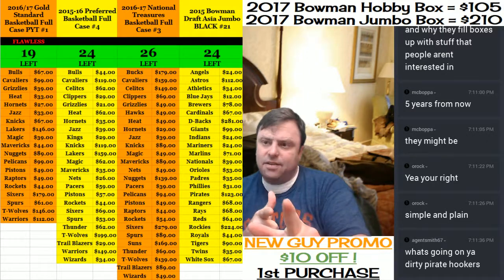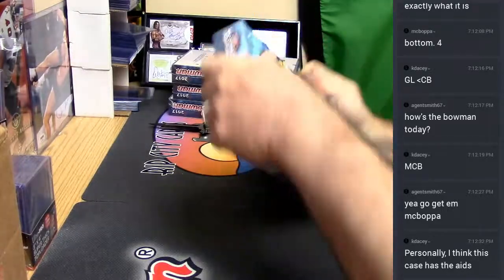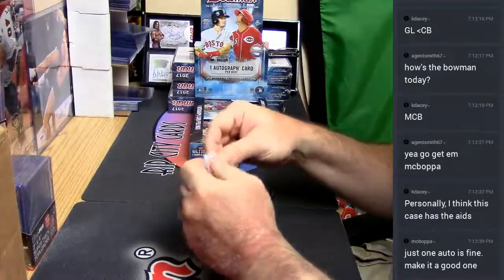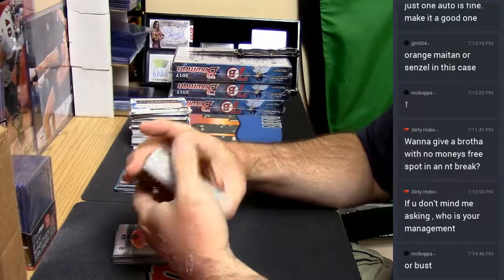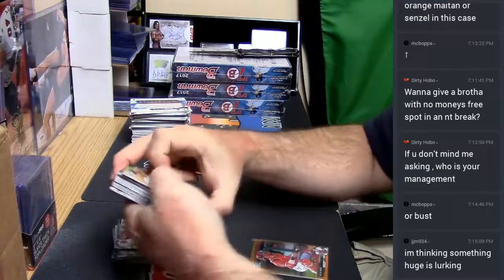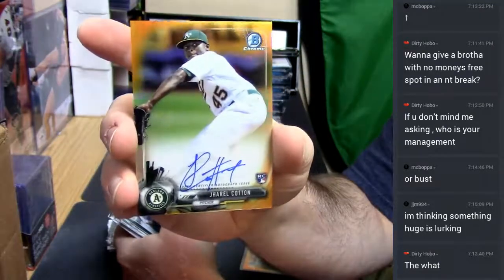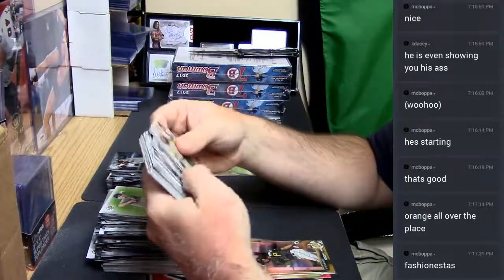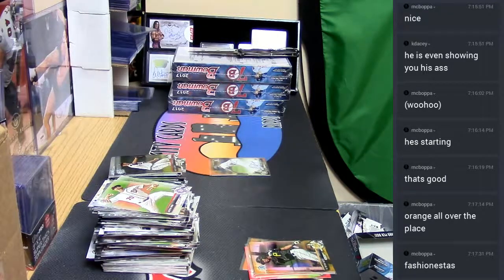2017 Bowman Hobby Personal 05062107